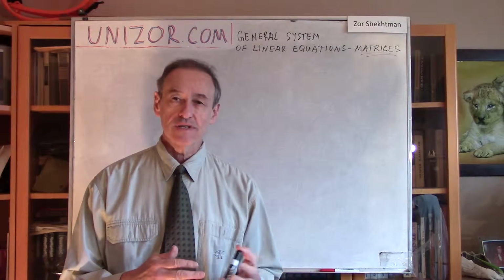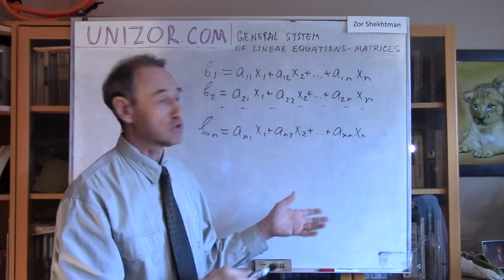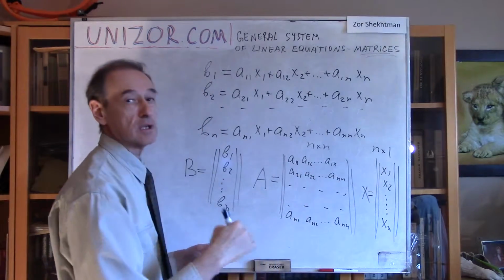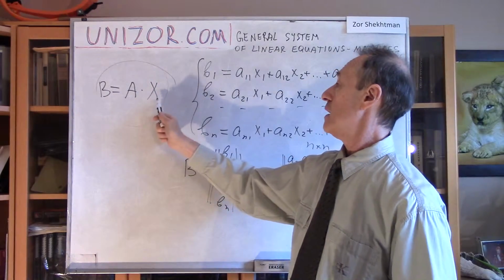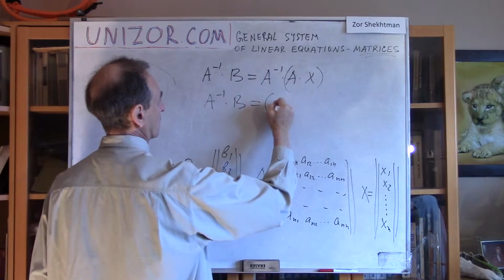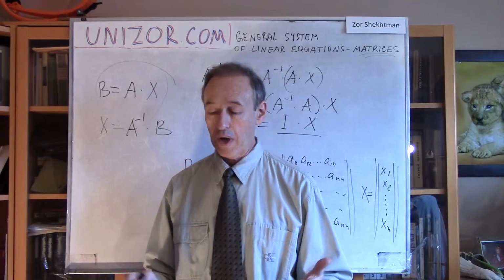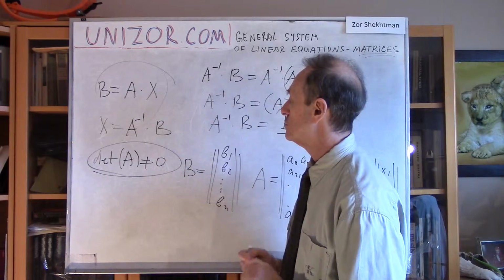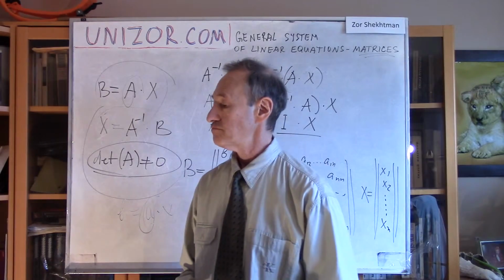Unizor - Matrices - General Solution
Let's find a unique solution to a general system of N linear equations with N unknown variables.
b1 = a11·x1+a12·x2+...+a1N·xN
b2 = a21·x1+a22·x2+...+a2N·xN
bN = aN1·x1+aN2·x2+...+aNN·xN

Let's express this system in matrix lingo.
First, all the unknowns as a set can be considered as a column-vector X:
x1
x2
xN
All the free coefficients on the left also can be represented as a column-vector B:
b1
b2
bN
Finally, consider a matrix of all coefficients at unknowns A:
a11 a12 ... a1N
a21 a22 ... a2N
aN1 aN2 ... aNN

Using these new objects, Nx1 column-vector of unknowns X, square NxN matrix of coefficients A and Nx1 column-vector of free coefficients B, we can re-write our system of equations in a compact form:
B = A·X
(recall the definition of a product of a matrix by a column-vector).

Let's assume now that a matrix A has an inverse A^(−1). If we knew this inverse matrix A^(−1), we could have multiplied both sides of the above equation by this matrix getting
(A^(−1))·B = (A^(−1))·(A·X)
Since matrix multiplication is associative, we can regroup the right side:
A−1·B = ((A^(−1))·A)·X
As we know, the product of a matrix by its inverse results in an identity matrix I with all elements equal to 0 except those on the main diagonal that are equal to 1: A^(−1)·B = I·X
The product of an identity matrix by any other does not change that other matrix and we can write is as follows:
A^(−1)·B = X

Therefore, we came up with an expression that represents a solution to our system of equations:
X = A^(−1)·B

It looks pretty easy and somewhat resemble the solution of a linear equation b = a·x as x = a^(−1)·b.
As you see, using the concept of matrices, the whole theory of solving systems of linear equations is quite similar to a theory of solving a single linear equation. That's what proper generalization and abstraction can accomplish!

A few final words. Inasmuch as a solution to a linear equation b = a·x can be obtained only if a coefficient a at an unknown x can be inverted into a−1 (and a necessary and sufficient condition of this is a ≠ 0), the system of equations B = A·X can be solved if a matrix of coefficients A at the unknown column-vector X can be inverted into A^(−1). The necessary and sufficient condition of this is that determinant of this matrix is not equal to zero:
det(A) ≠ 0
We leave the above fact without a proof as it belongs to higher levels of mathematics, but would like to mention that it is in complete correspondence with solutions to 2x2 and 3x3 systems of equations solved in the previous lectures with solutions containing determinant of a matrix of coefficients in the denominator.

The conclusion.
The system of linear equations
B = A·X
where det(A) ≠ 0, can be solved by inverting the matrix of coefficients A into A^(−1). Then the solution of this system is
X = (A^(−1))·B

It's worth mentioning, that large systems of linear equations are usually solved by computers and the algorithm is based exactly on this type of solution that involves inverting a matrix of coefficients.